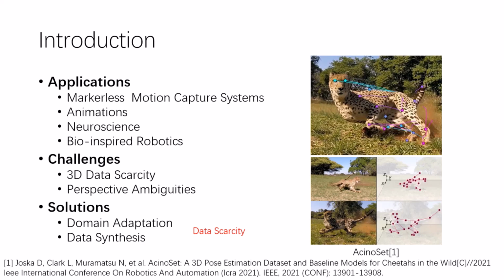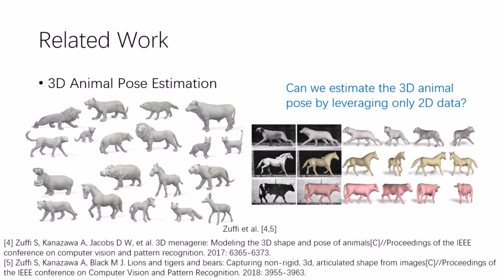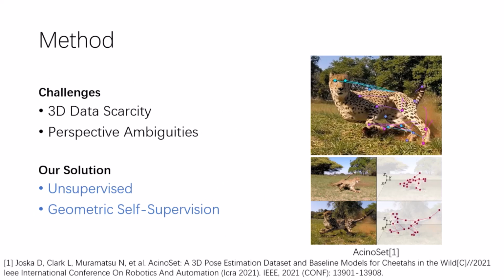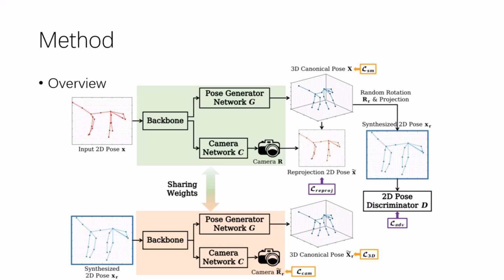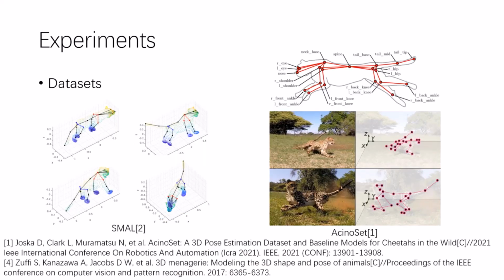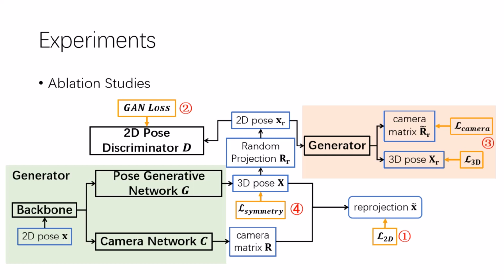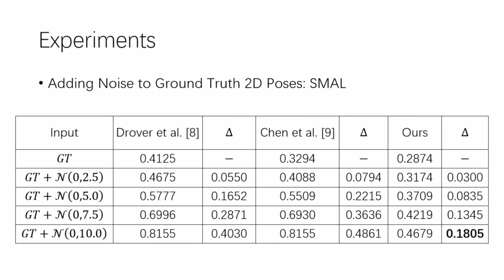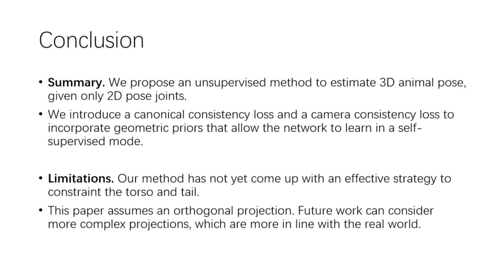Unsupervised 3D Animal Canonical Pose Estimation with Geometric Self-Supervision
Authors: Xiaowei Dai (Sichuan University)*; Shuiwang Li (Guilin University of Technology); Qijun Zhao (Sichuan University); hongyu yang (sichuan university) Description: